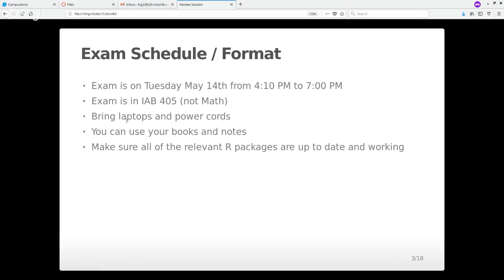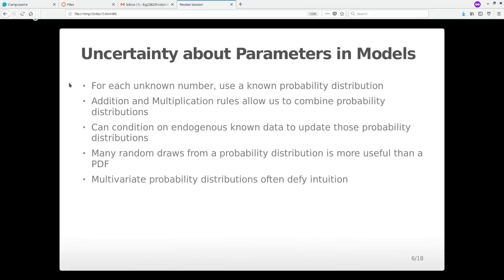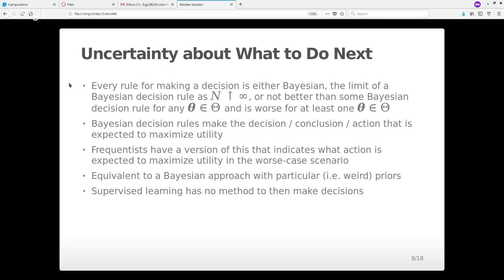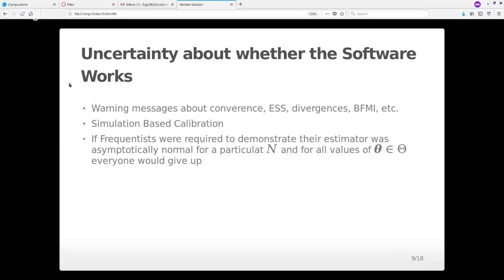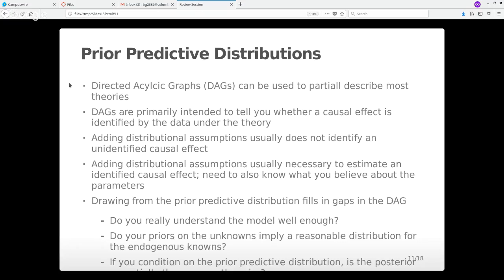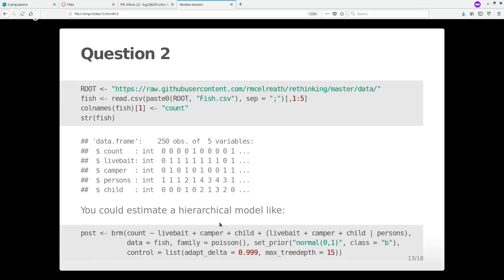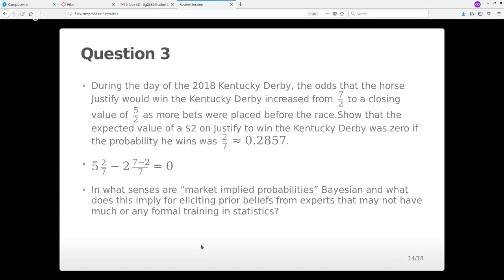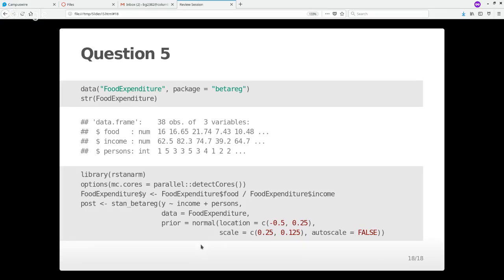Review Session (GR5065 2019-05-07)